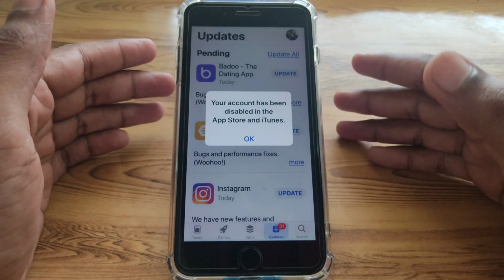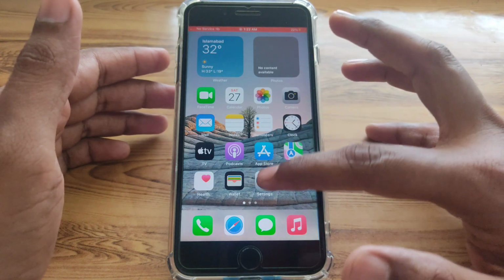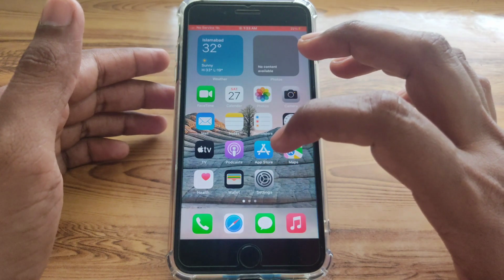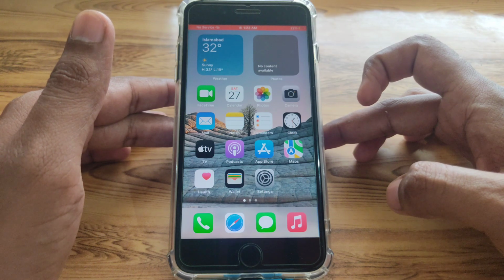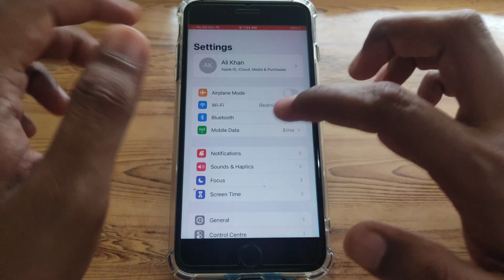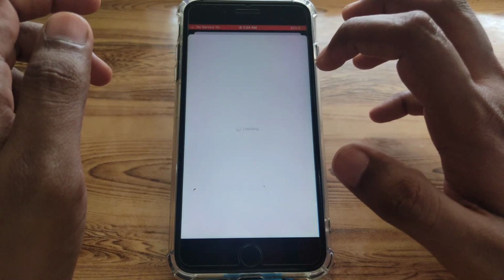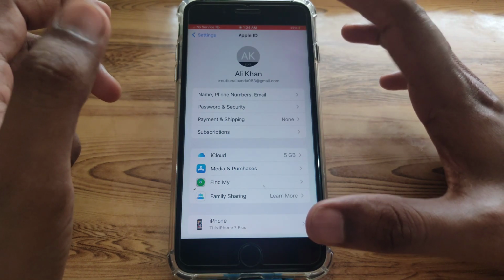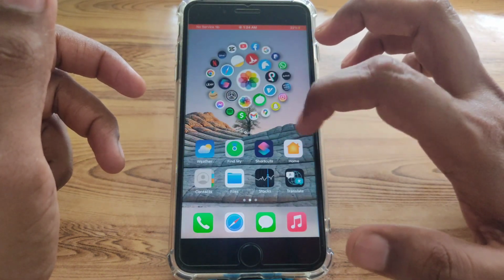how to fix your account has been disabled in the app store and itunes|2023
When you want to know how to fix your account has been disabled in the app store and itunes but you do not find any method. If you are looking for how to fix your account has been disabled in the app store and itunes then your search is over. In this video we will tell you an amazing way how to fix your account has been disabled in the app store and itunes. So if you want to know how to fix your account has been disabled in the app store and itunes  then you have to watch this video completely.